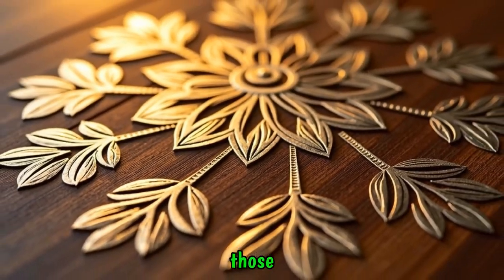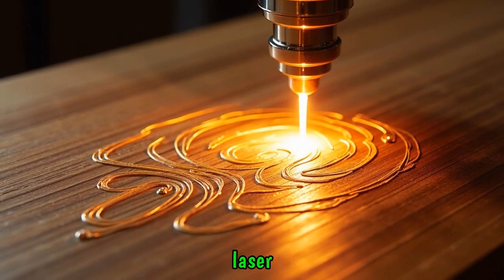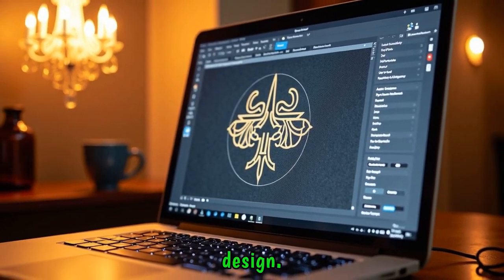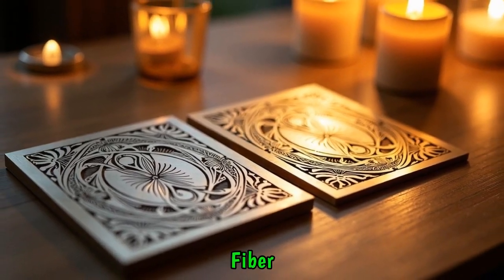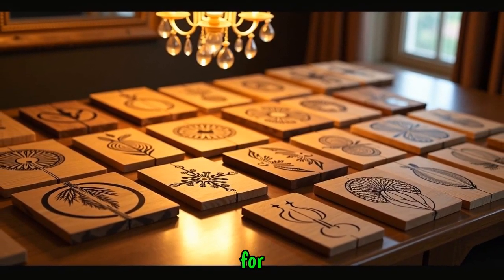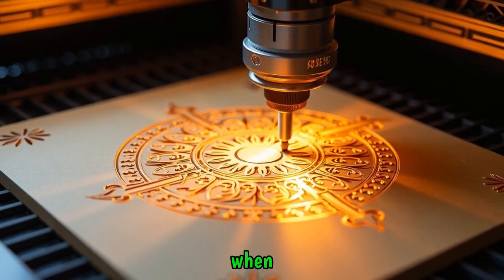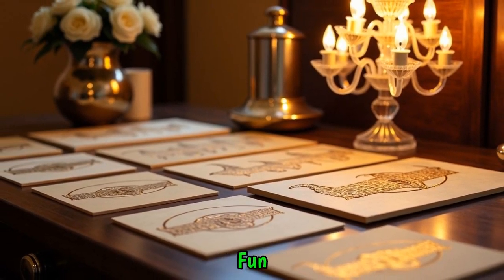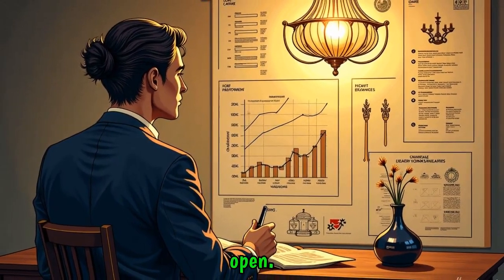How Laser Engraving Works: The Technology Behind the Art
Unlock the secrets behind the stunning art of laser engraving on wood in our latest video! Discover how laser engraving works, spotlighting the technology that creates incredible precision and detail, perfect for DIYers, woodworkers, and aspiring business owners alike. Delve into the types of lasers such as CO2, fiber, and diode, exploring why wood is the ideal canvas for this craft. Learn what influences engraving quality, from laser power to wood type, and explore the diverse applications of laser technology. Whether you're eager to start your wood engraving projects or thinking of turning this craft into a business, our FREE beginner’s guide is here to help. Ready to create something amazing? Watch now and explore the transformative world of laser engraving!